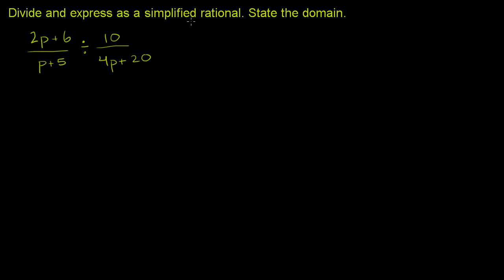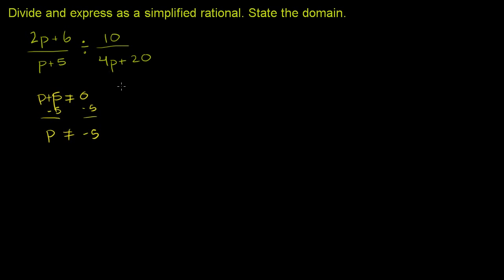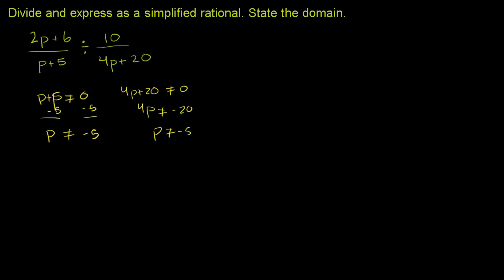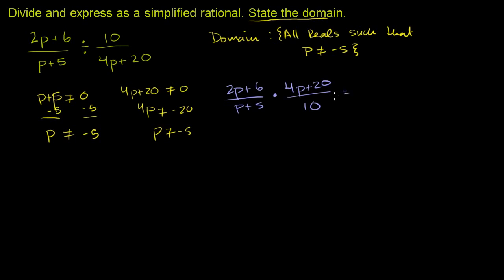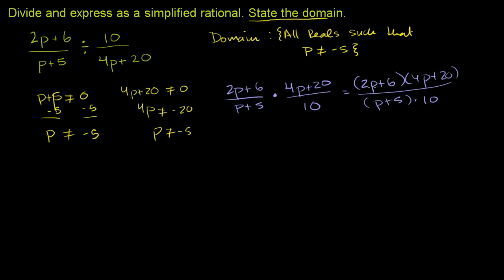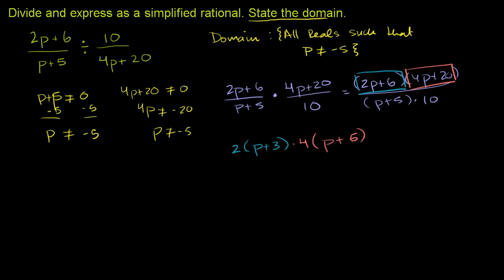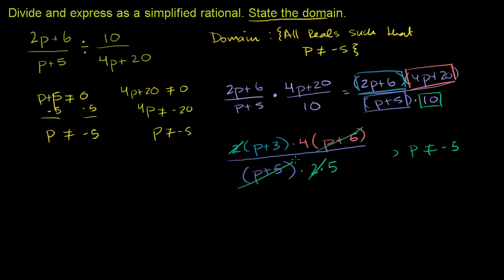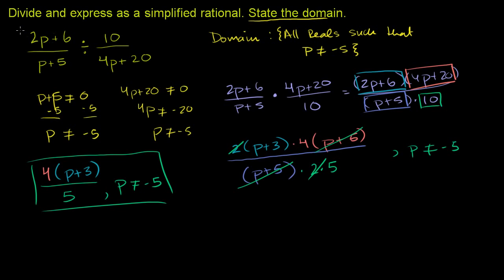Multiplying and Dividing Rational Expressions 3